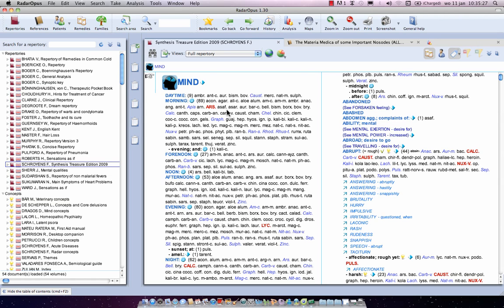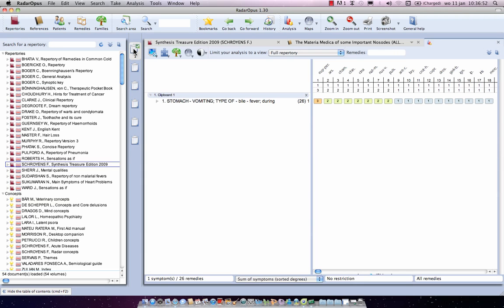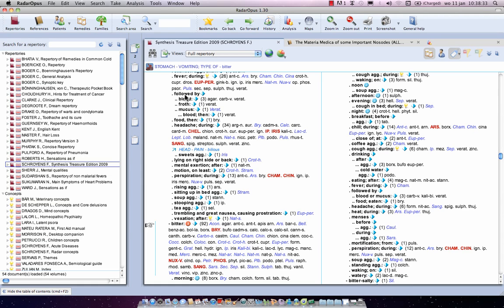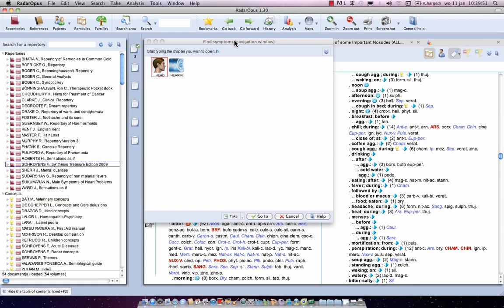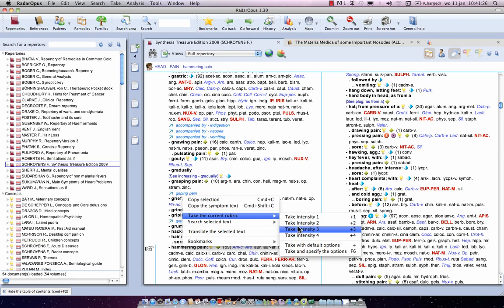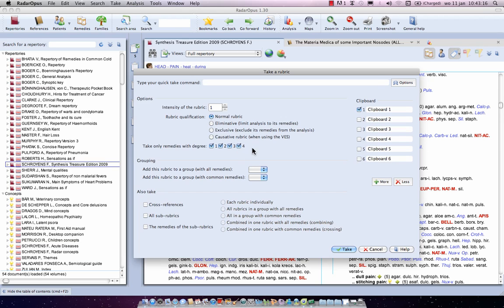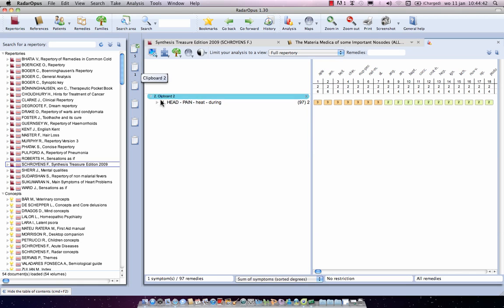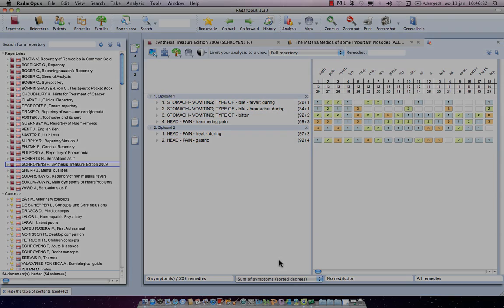RadarOpus in minutes: Taking symptoms into a clipboard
This video shows how to take symptoms from the repertory into one of the symptom clipboards.